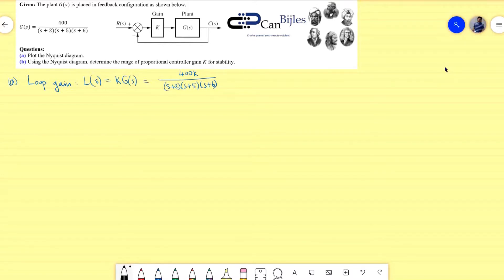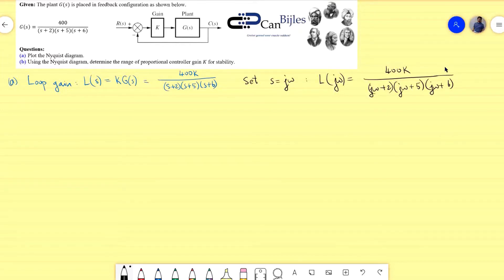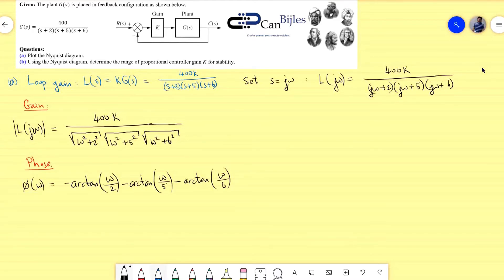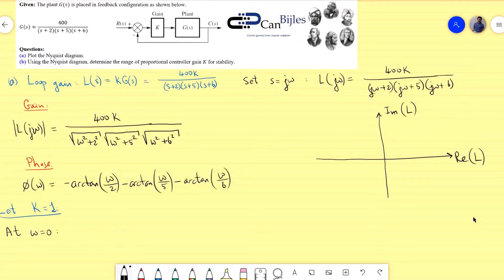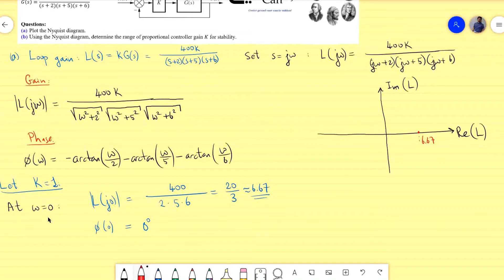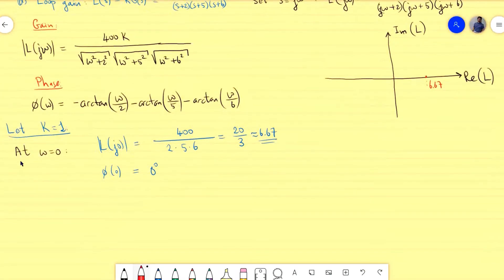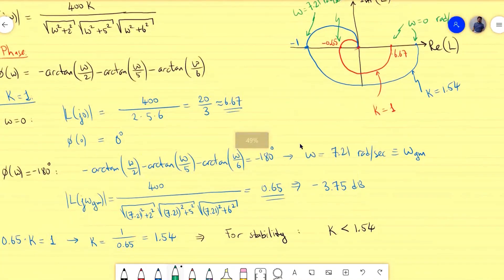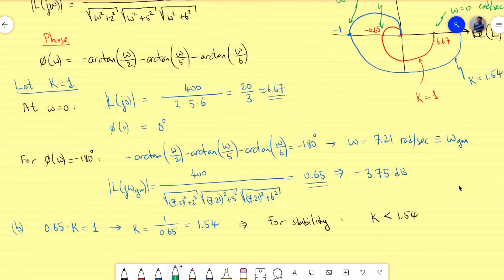Nyquist Diagram 🌟 Stability Criterion 💡 Example 1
In this video, we will discuss the Nyquist diagram and stability of a third-order system in closed-loop configuration. The system is controlled by a proportional controller. We will calculate the required proportional controller gain to have a stable closed-loop system. We follow a logical procedure and provide the solutions step by step such that it clear for you what and why we carry out a specific action.